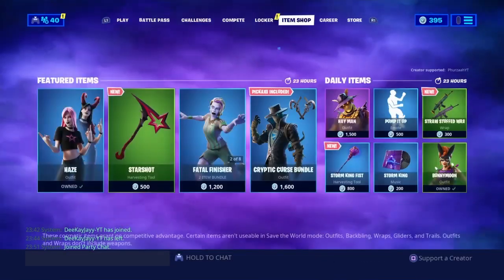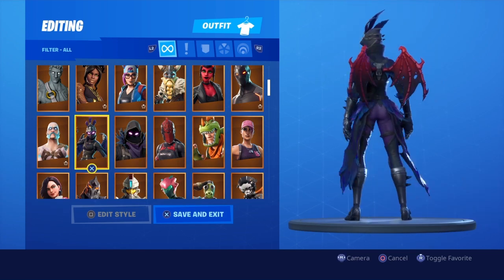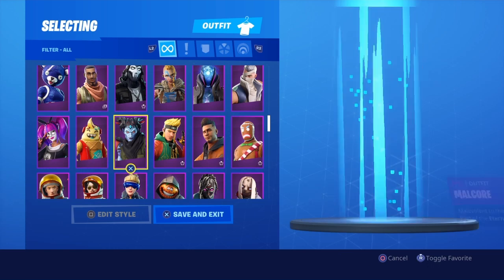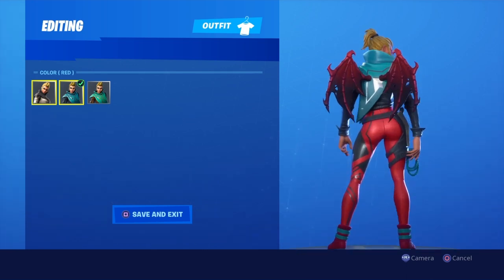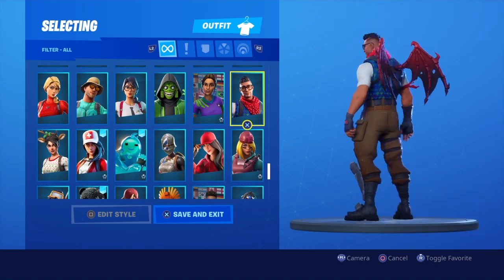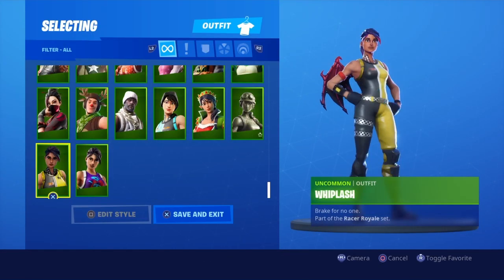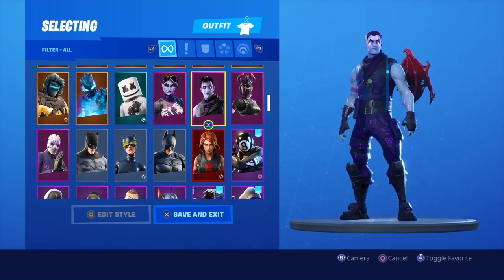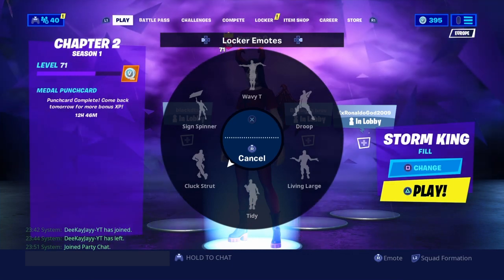NEW "RIDGEBACK" BACK BLING Showcased With 220+ SKINS! Fortnite BR (BEST RIDGEBACK COMBOS)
NEW Fortnite 'RIDGEBACK WINGS' BACK BLING Showcased With All SKINS! Fortnite Battle Royale -  NEW RIDGEBACK BACK BLING SHOWCASE!

Psn: Phurzaah
Xbl: PhurzaahYT
USE CODE: PhurzaahYT